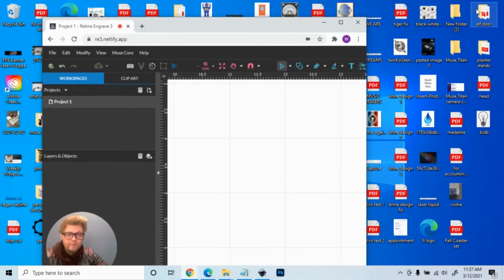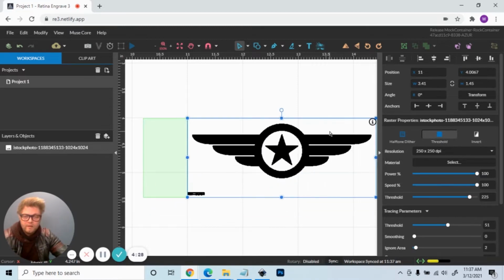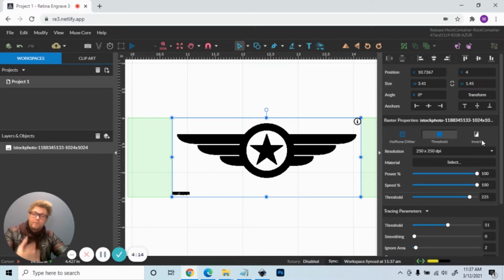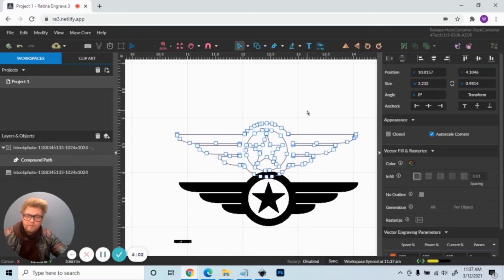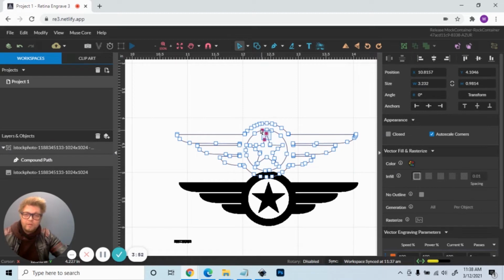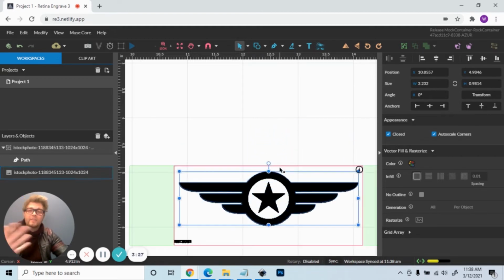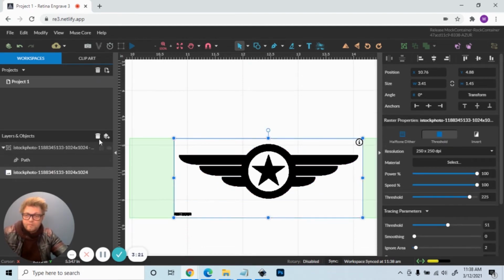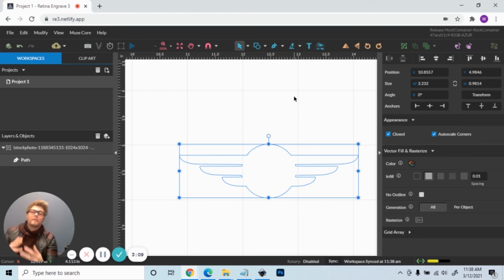RE3 Tutorials - Trace Bitmap Function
Walker walks you through the new "Trace Bitmap" function that allows you to vectorize raster images.